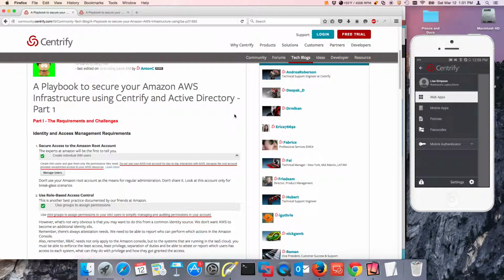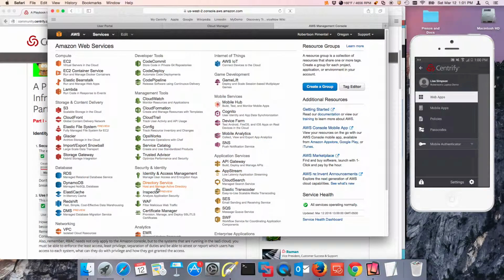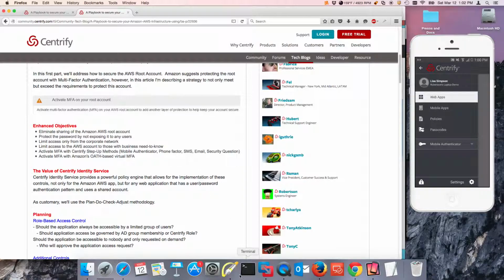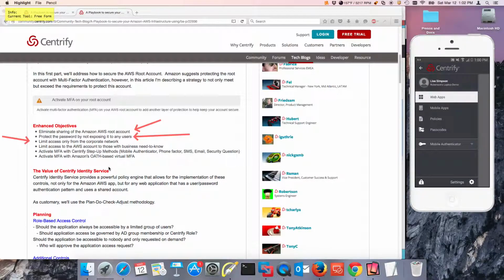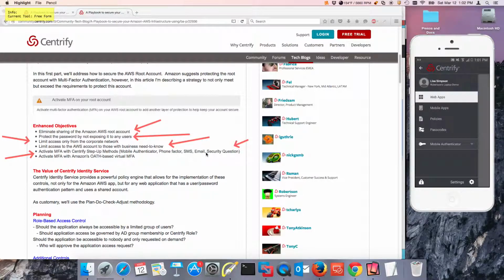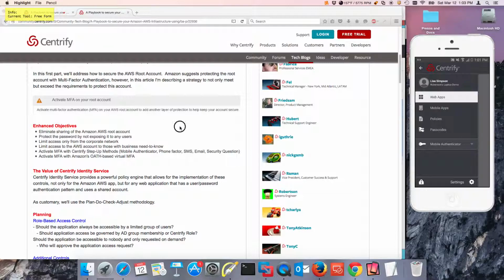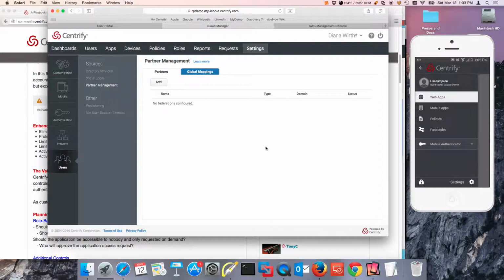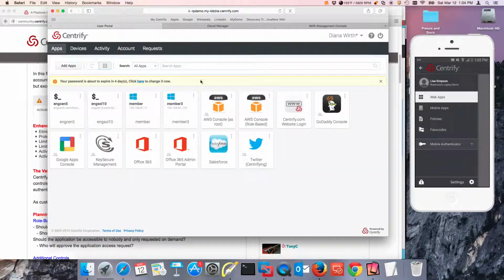Securing the Amazon Root Account with Centrify - Security Requirements (1/6)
This video describes the video series.

The goal is to exceed security requirements to secure the AWS Root account as outlined below:

    Eliminate sharing of the Amazon AWS root account
    Protect the password by not exposing it to any users
    Limit access only from the corporate network
    Limit access to the AWS account to those with business need-to-know
    Activate MFA with Centrify Step-Up Methods (Mobile Authenticator, Phone factor, SMS, Email, Security Question)
    Activate MFA with Amazon's OATH-based virtual MFA